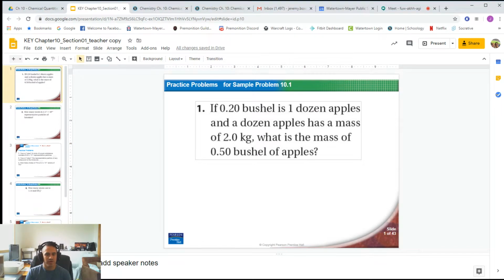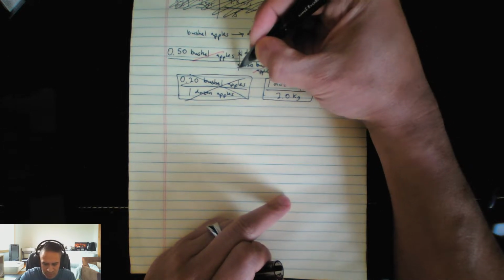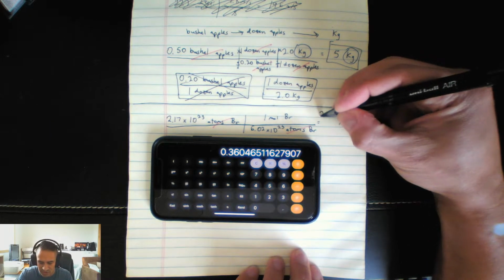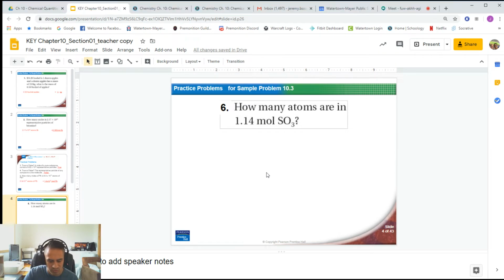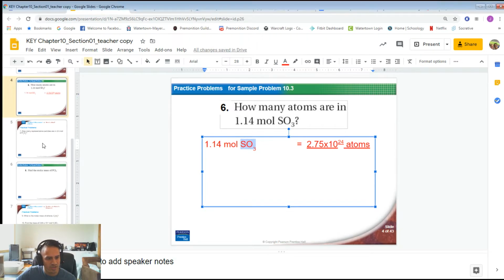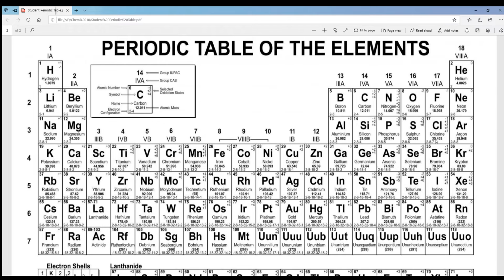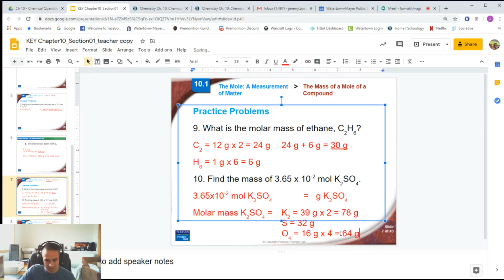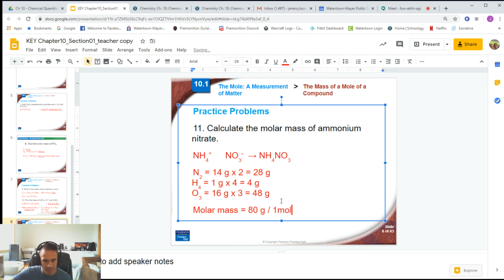Ch 10 section 01 Moles KEY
In this video I go over the practice problems from Chapter 10 section 01 in the Pearson Chemistry textbook on The Mole.